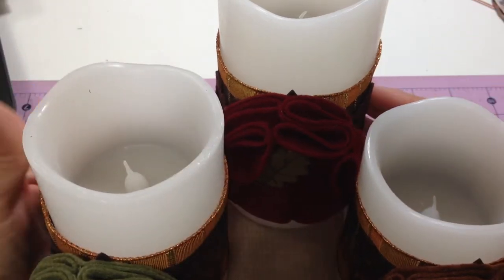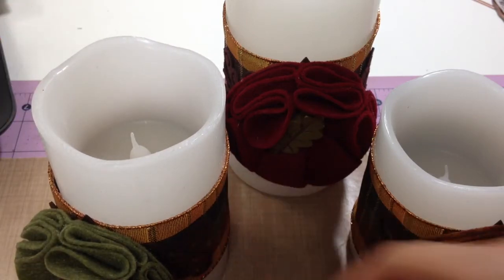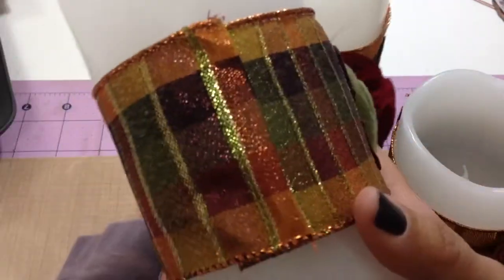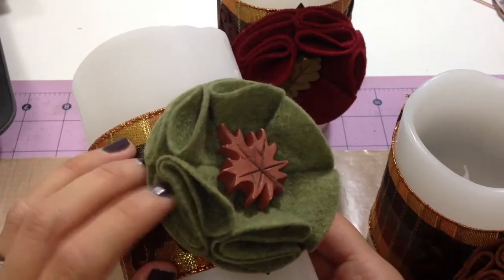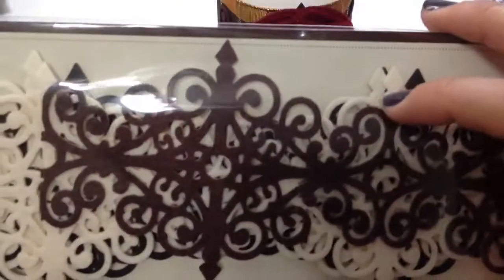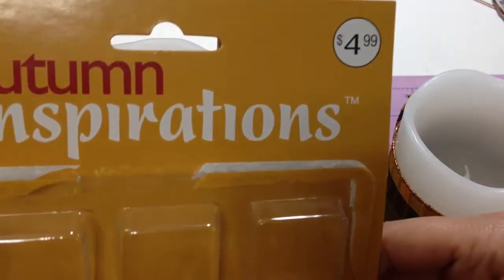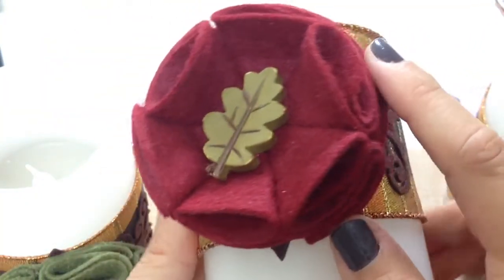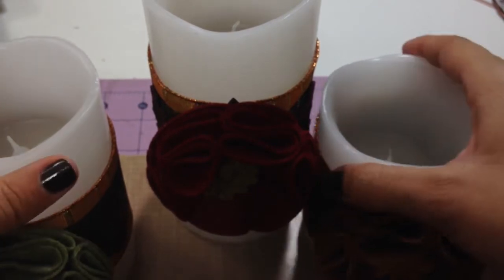Fall decorating: Candle Rings inspired by Shelly Bailey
Thanks for the inspiration, Shelly!!